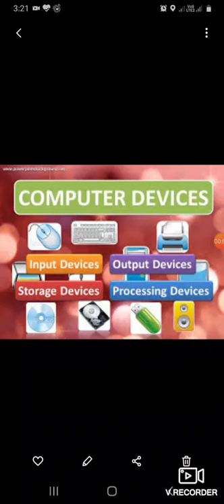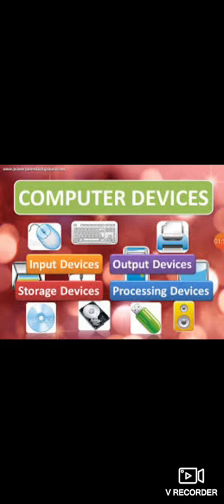Comp 7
Ch-1 Computer System Part 2